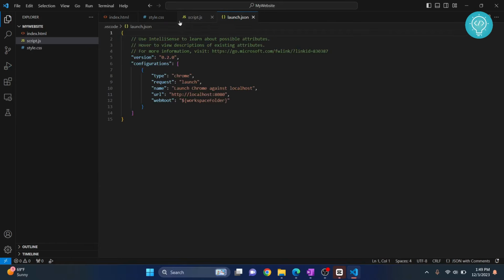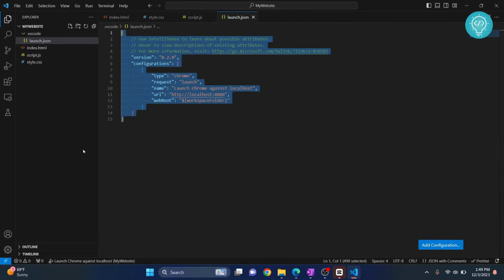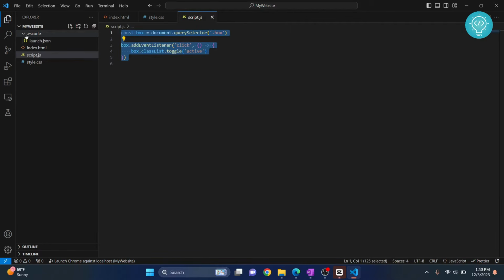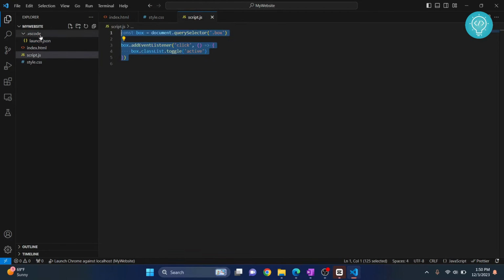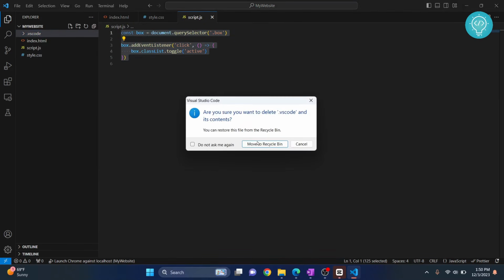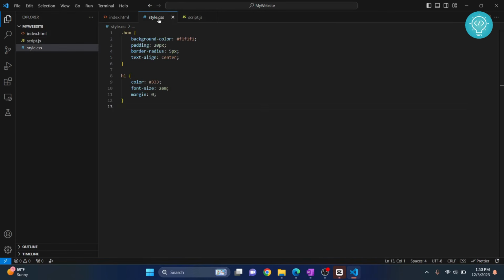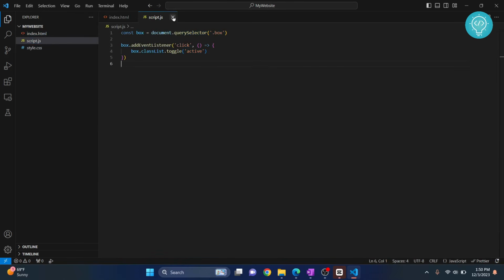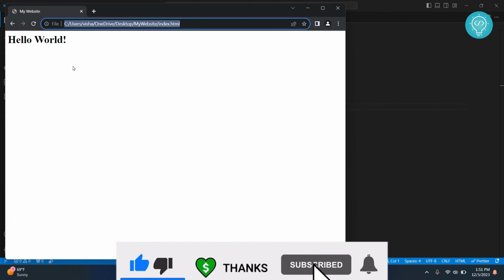How to Fix launch.json Error in VSCode | launch.json Error Visual Studio Code (2023)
In this video, I'll show you how you can fix the launch.json error when you are trying to run a website in visual studio code.
Normally launch.json contains configuration for debugger in visual studio code, but in our case if we are just running static html/css javascript website. We won't need those things.

After this video, you'll be able to run html/css and javascript website from vscode without the launch.json error.